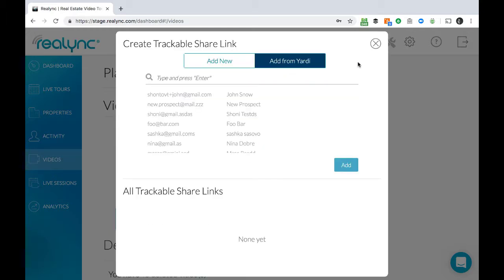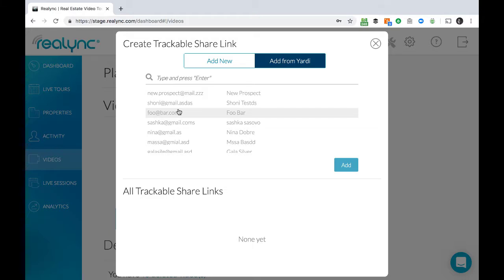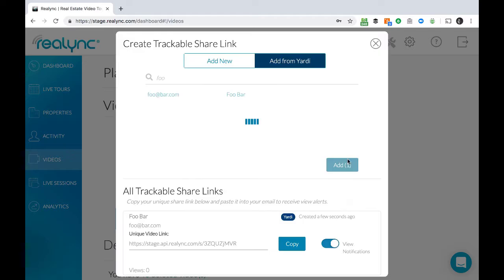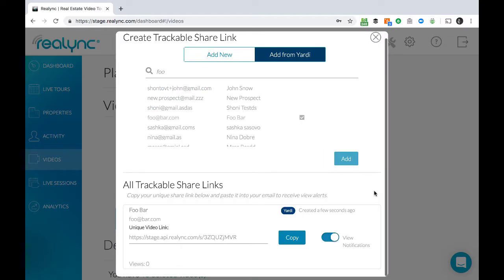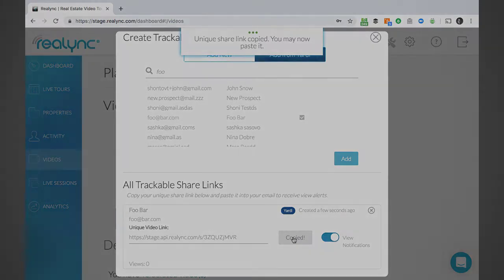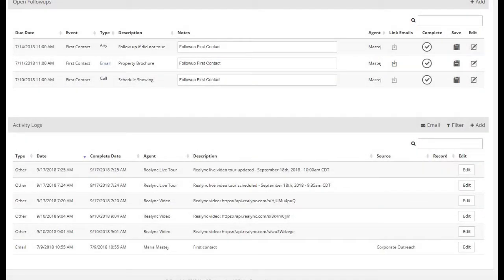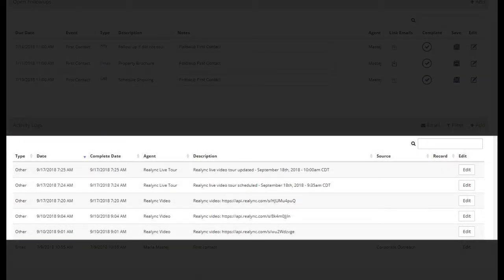How to Use Realync's Yardi Integration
Check out this training video walking through how to make the most of Realync's integration with Yardi and further streamline your video efforts!